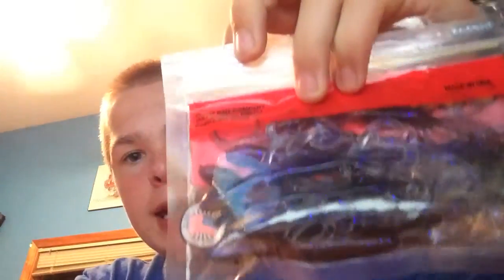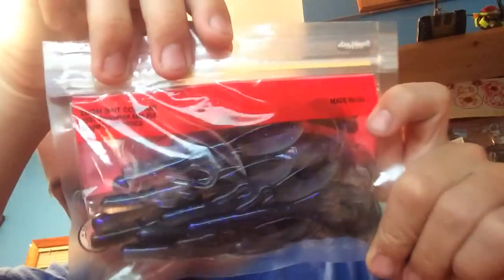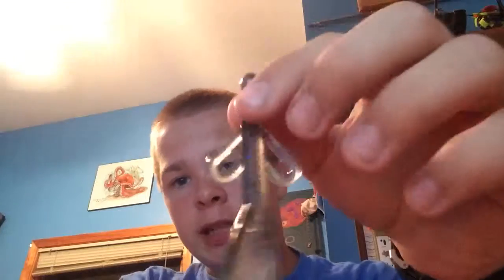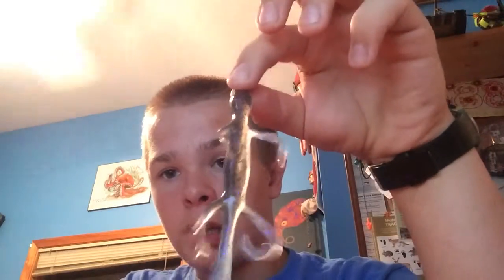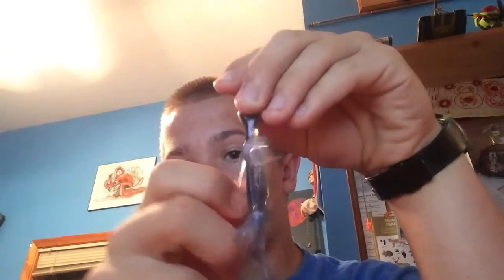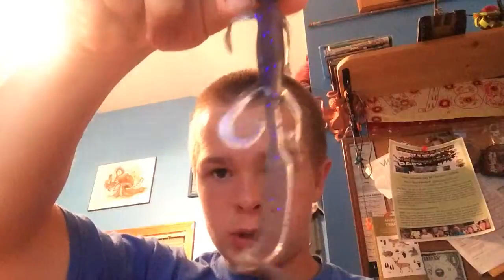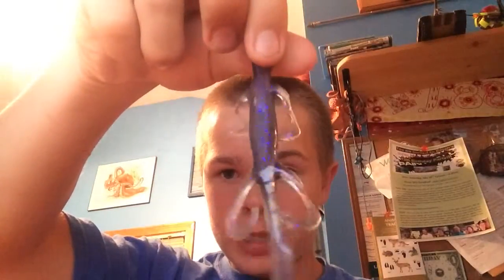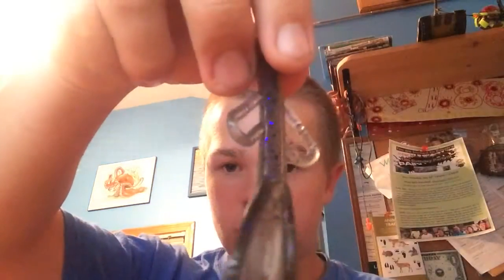Interesting Find At Dicks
I'm interested in what this color was doing at dicks, so I picked it up. If anyone knows about this color please comment on this video!